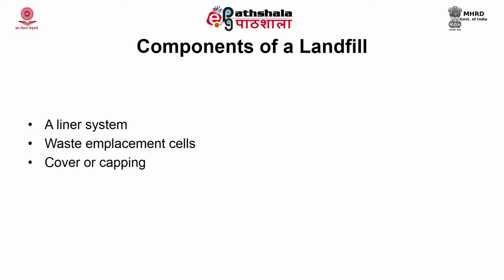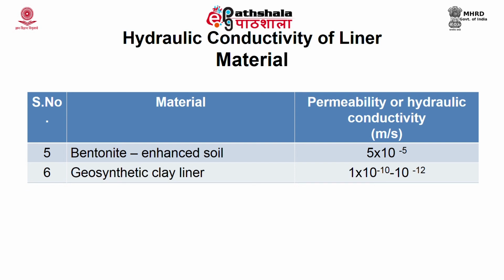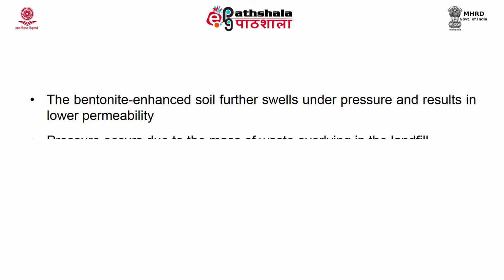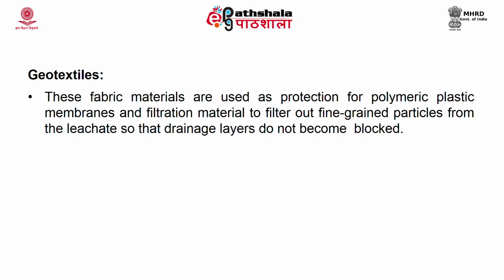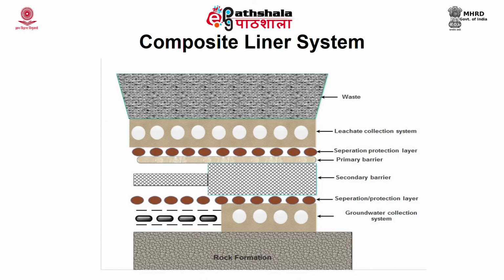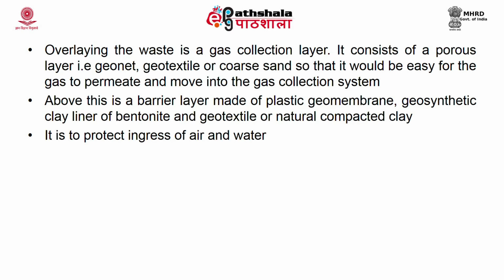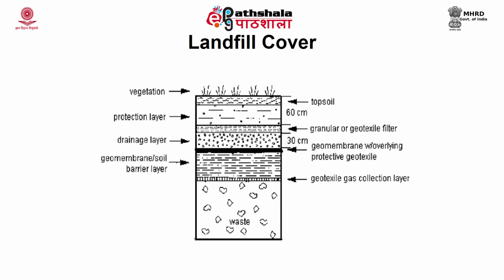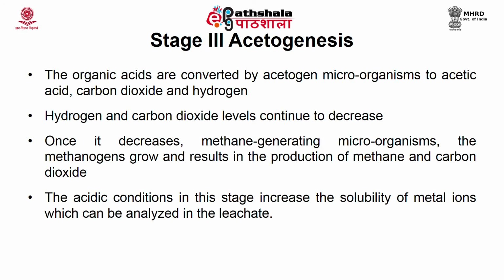structure and operation of solid waste landfill